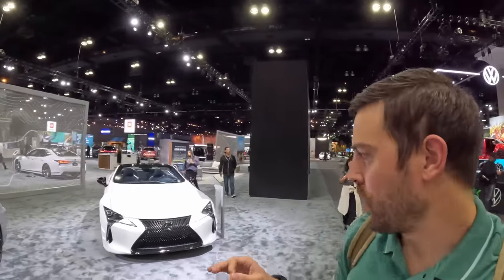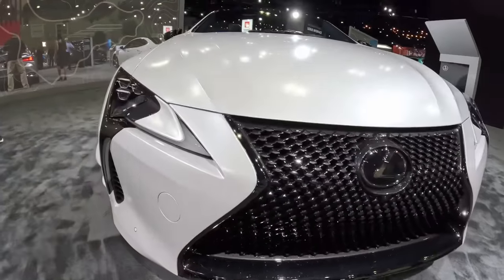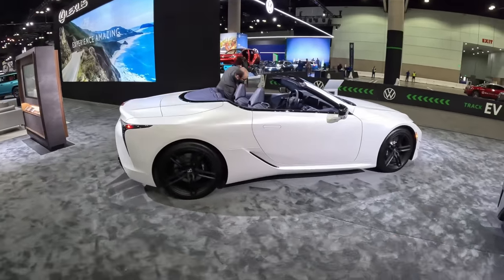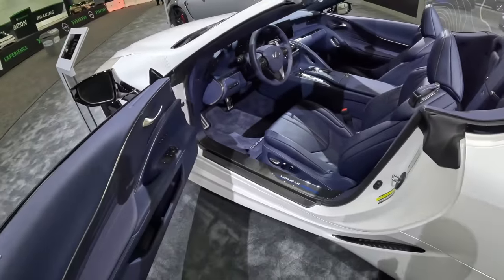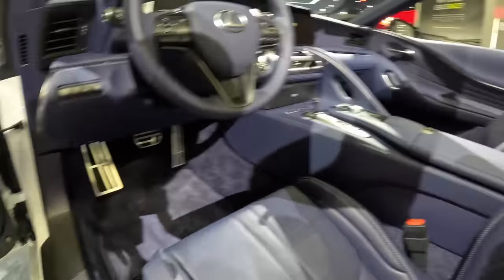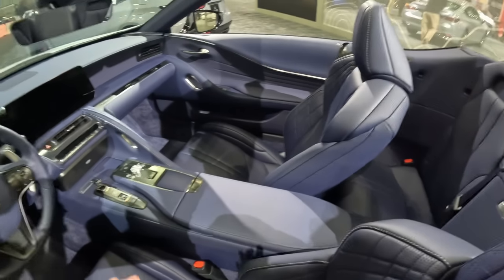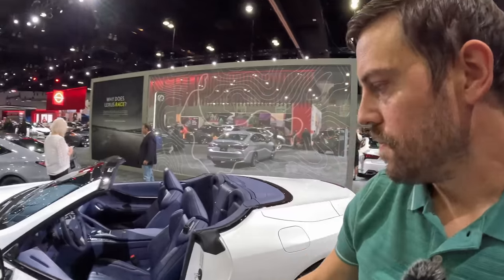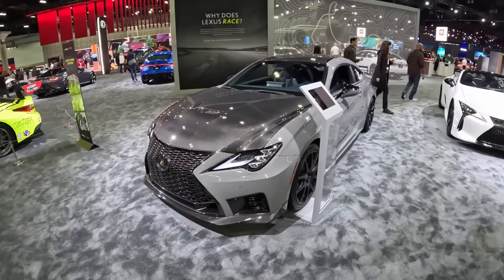*HANDS ON* The 2024 Lexus LC 500 Inspiration Costs $120,000 and is WORTH IT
LC-first Polar Surge Satin exterior and Deep Blue interior color combination
Standard 21-inch matte black forged wheels
Limited to 125 units in North America
MSRP including DPH starting at $116,700 (Coupe), $121,900 (Convertible)
The LC 500 Inspiration Series makes a roaring return, bringing back its iconic and elegant styling for the new model year. Building on the flagship coupe and convertible, the 2024 Lexus LC 500 Inspiration Series showcases a unique aesthetic that thoughtfully blends design with performance, including front bumper canards and a coupe-exclusive carbon fiber fixed rear wing spoiler.

The 2024 LC 500 Inspiration Series is expected to arrive in dealerships in early fall 2023 with 125 units available in North America.

The Inspiration Series Difference

The special-edition 2024 LC 500 Inspiration Series debuts a LC-first color combination of Polar Surge Satin (exterior) and Deep Blue (interior) on coupe models. The convertible mirrors these colors and adds a Blue fabric top. On both models, the white matte exterior finish – sealed in by a satin lacquer topcoat – contrasts elegantly with bold black finishes on the front grille surround, headlamps, taillamp, rocker garnish and outer mirrors. Standard 21-inch forged wheels with matte black paint complete the exterior look.

The LC 500 Inspiration Series draws from Lexus’ racing heritage with aerodynamic enhancements including front bumper canards to balance lift, and a coupe-exclusive carbon-fiber fixed rear wing spoiler to assist with handling stability. Building on the Lexus Driving Signature, additional performance highlights include a standard Torsen® limited slip differential and rear performance dampers that contribute to increased vehicle response and a more refined driving feel. The coupe adopts the convertible’s front and rear underfloor braces, and a standard carbon fiber roof.

Moving inside, the calming Deep Blue monotone interior with contrasting grey stitching contributes to a meditative in-cabin experience featuring Alcantara®-trimmed sport seats and headliner (coupe) or semi-aniline trimmed seats and Lexus Climate Concierge with upper body heating (convertible). This model year, the Inspiration Series scuff plate door accents are in carbon fiber with a serialized badge returning on the center console to recognize the limited 125 units produced.

The LC 500 Inspiration Series comes standard with a Mark Levinson® 13-speaker 915-watt Reference Surround Sound Audio system, SmartAccess Key Card, and a Head-Up Display. Lexus Interface with a 12.3-inch multimedia touchscreen and the connected services featured in the 2024 LC 500 and LC 500h are also standard on the Inspiration Series.